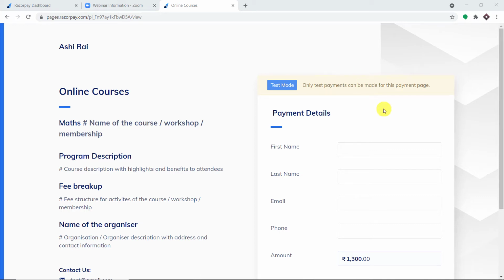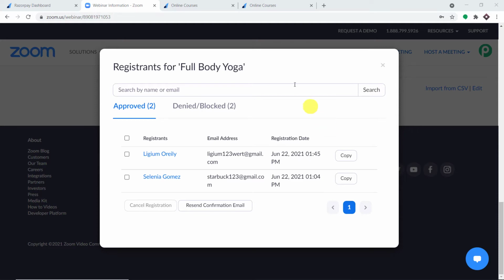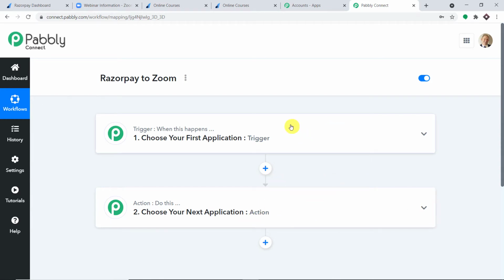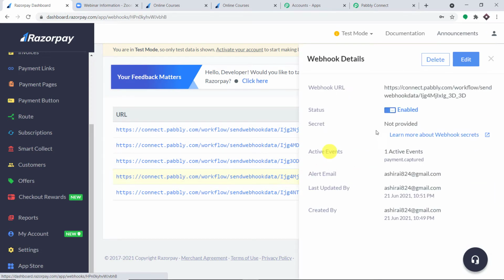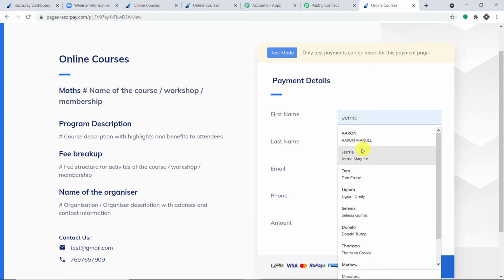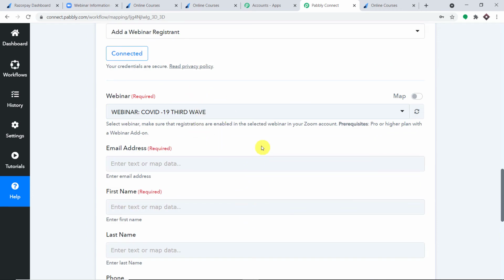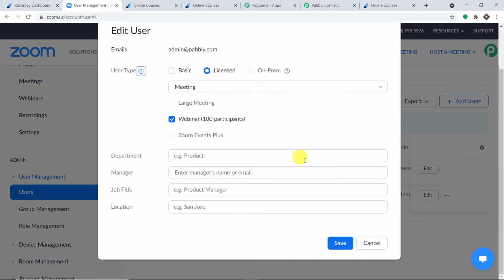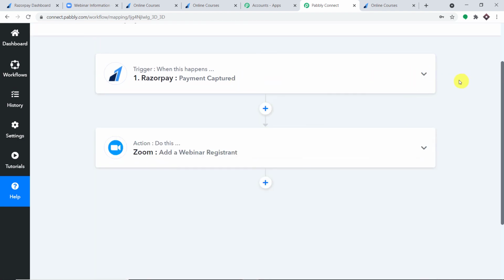Register to Zoom Webinar on Successful Razorpay Payment - Razorpay Zoom Registration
✅ In this video, we will learn Razorpay Zoom integration, where you can Register to Zoom webinar on successful Razorpay payment with the help of Pabbly Connect.